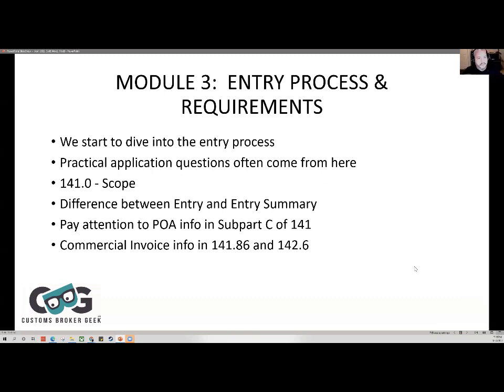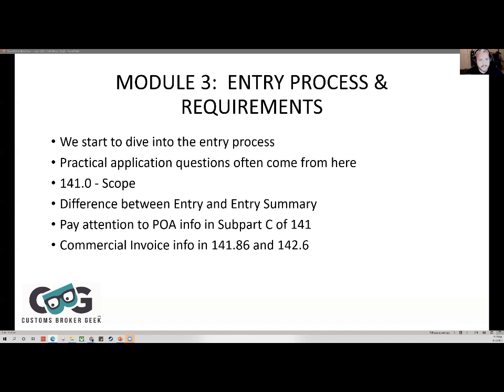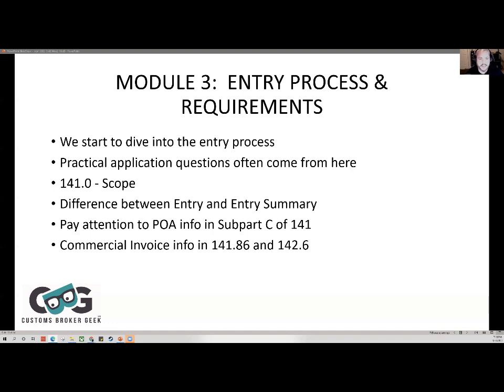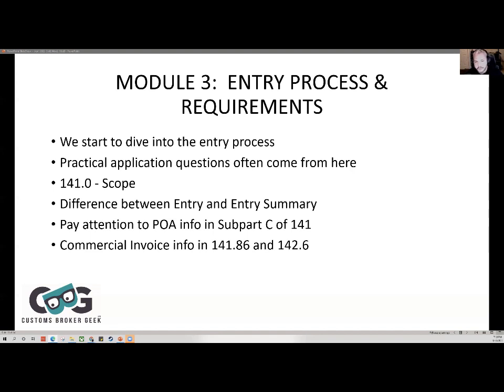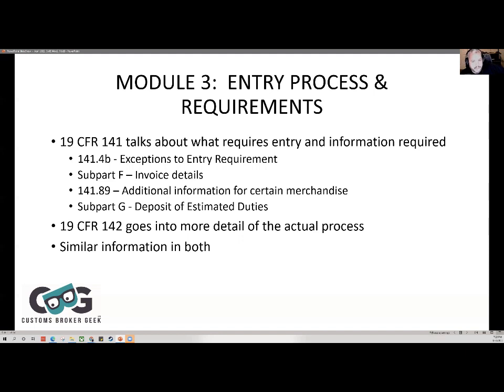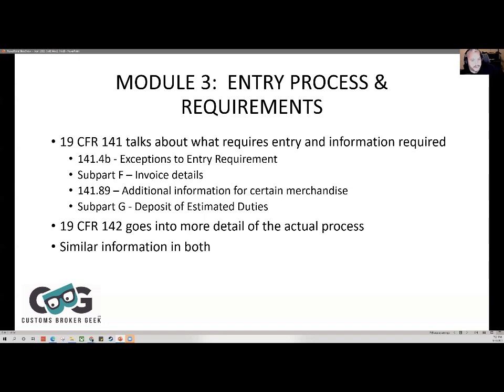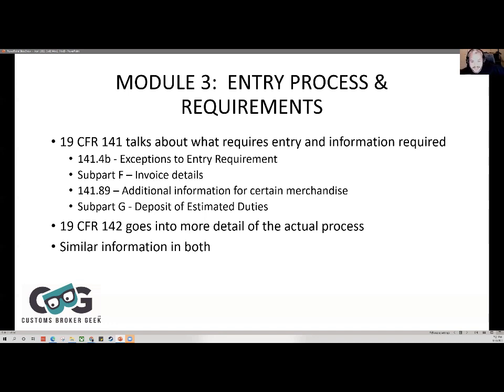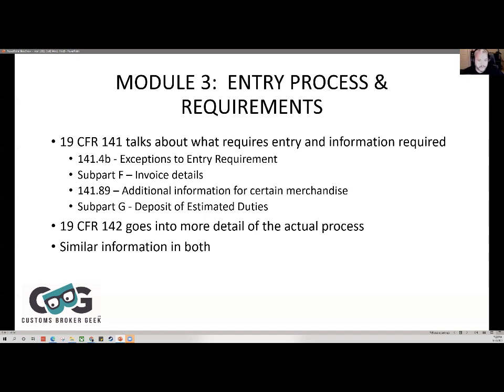Module 3 Entry Requirements for the Customs Broker License Exam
In this episode, Brian from the Customs Broker Geeks, covers our Module 3 Entry Requirements. 19CFR 141.  He goes into what is required and what we cover in that module.  Entry Summary and Commercial Invoice requirements.